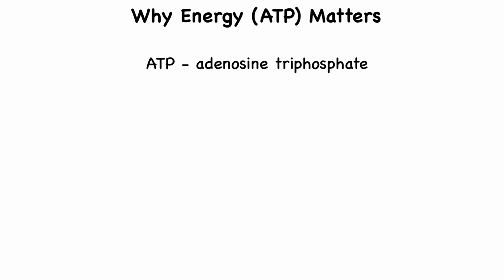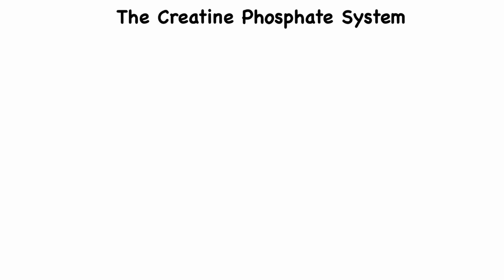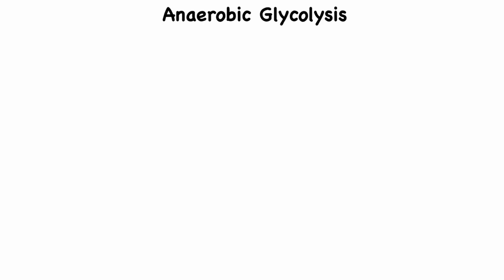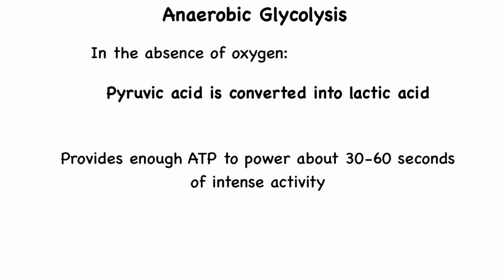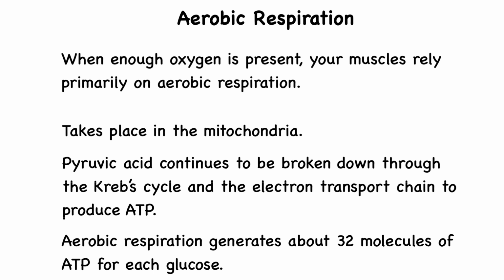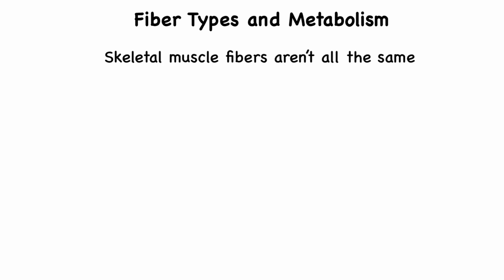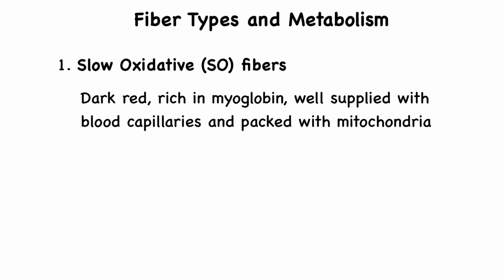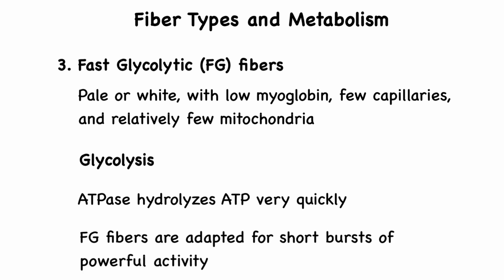Muscle Metabolism Explained: How Muscles Produce Energy for Contraction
How do your muscles actually power every contraction, from a tiny twitch to a heavy lift? In this video, we break down muscle metabolism discussing the three main energy systems your muscles rely on to generate ATP: the creatine phosphate system, anaerobic glycolysis, and aerobic respiration.

You’ll learn how each system works, when your muscles use them, and why factors like oxygen delivery, lactic acid buildup, and fiber type all impact performance and fatigue. We’ll also cover concepts like oxygen debt (recovery oxygen uptake) and how muscle fibers adapt for short bursts of strength versus long endurance activities.